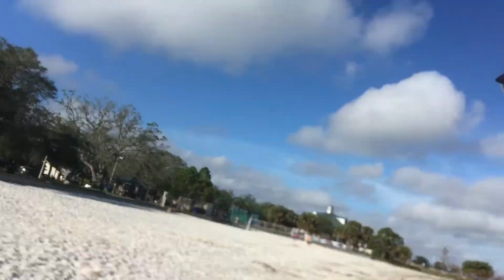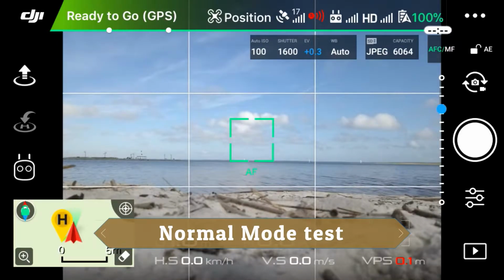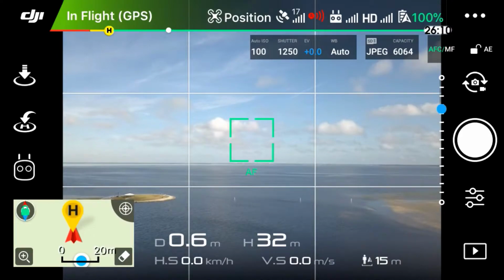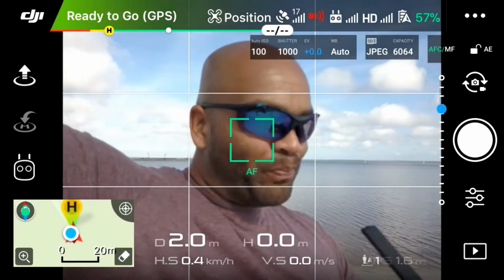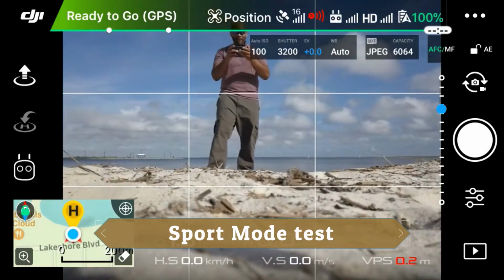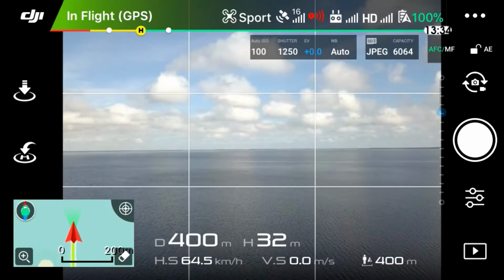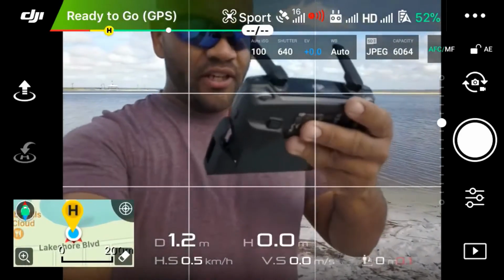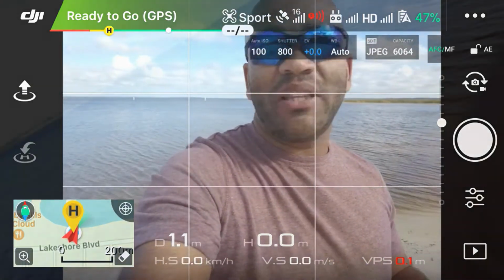Mavic Pro Normal Mode VS Sport Mode test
Amazon store

Prices don't change but I get a little commision because I created the traffic to Amazon. DJI Phantom bundle
DJI Mavic Pro

You guys can add me on my 2 social media platforms. I tend to upload lots of funny stuff or places that I have been.

I am proud to be a part of the small community in Youtube and engage in Live Feeds that I broadcast and join others too.This encourages everyone to be a part of each others Youtube channels. If you would like me to become part of your channel
just leave me a message and I'll get back with you asap.

In this channel, I like to upload videos of exotic places in Florida. From beaches, rivers, lakes, forests, springs and Islands.I also make videos of product reviews, mainly products that I use to make videos of said exotic place. I hope you decide to stay